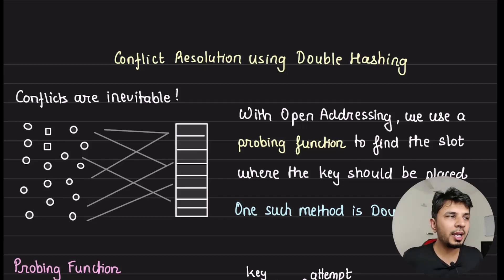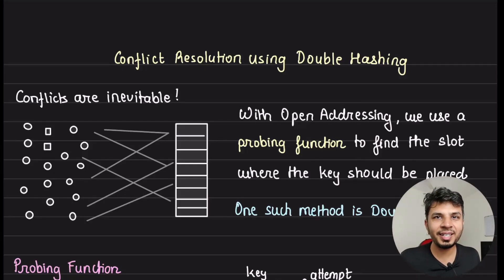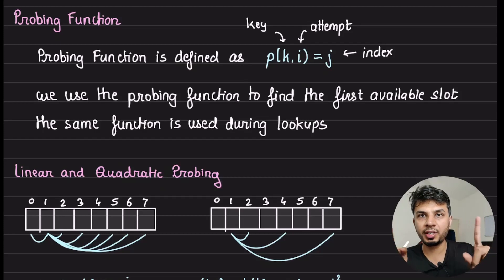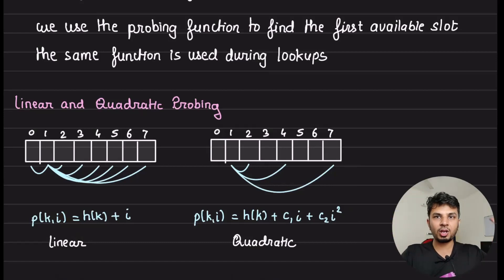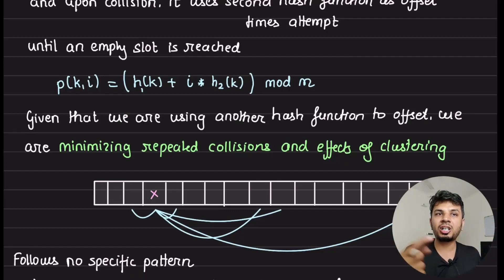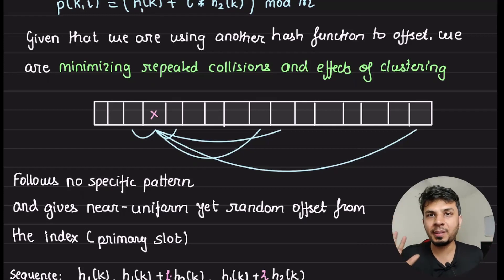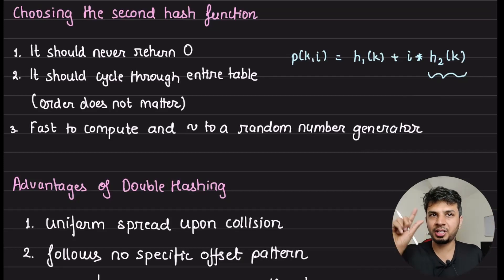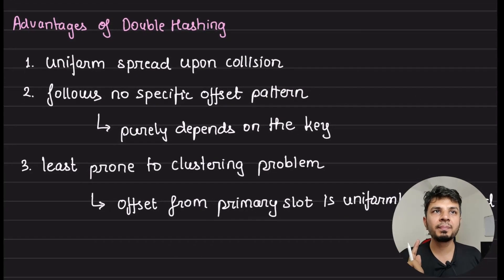Double Hashing for Conflict Resolution in Hash Tables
In the previous videos, I discussed linear probing and quadratic probing to resolve clustered collisions in hash tables. In the sixth video of the series, I explored double hashing as a conflict resolution technique. Double hashing uses two hash functions to find slots for keys, reducing clustered collisions. I also highlighted considerations for choosing a second hash function and the advantages of double hashing, such as uniform distribution and minimal clustering.

# Other socials